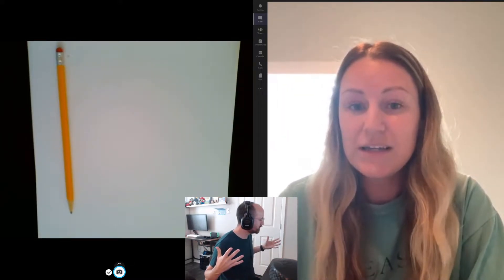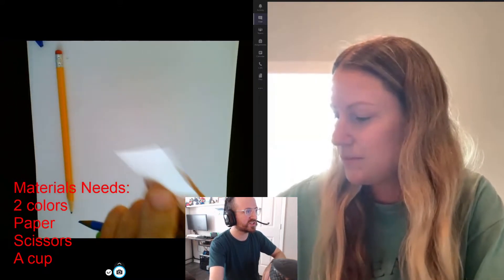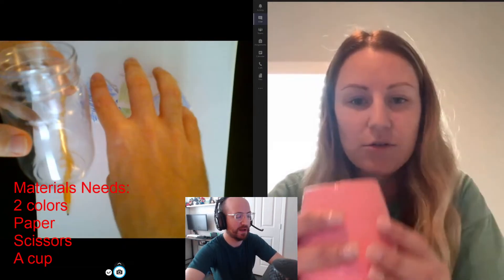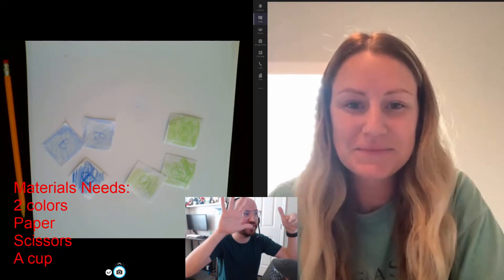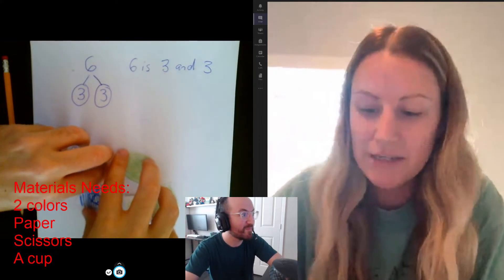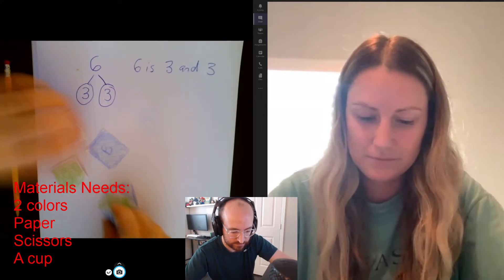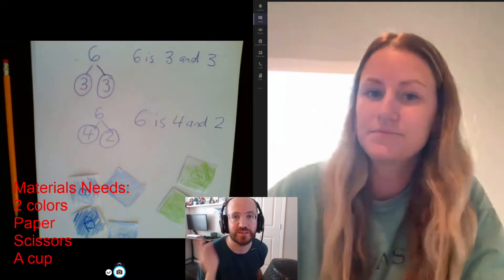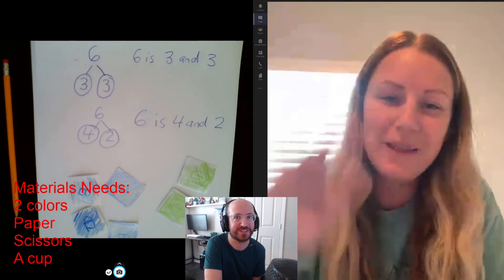Dubord- Shake and Spill Game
Here we practice composing and decomposing the number 6!
What a fun way to practice making our numbers.